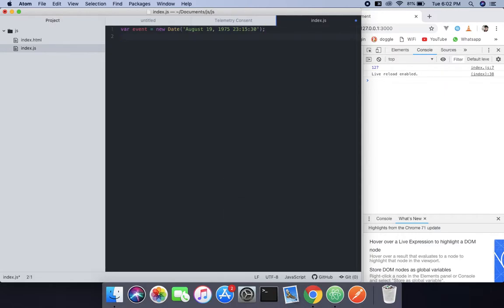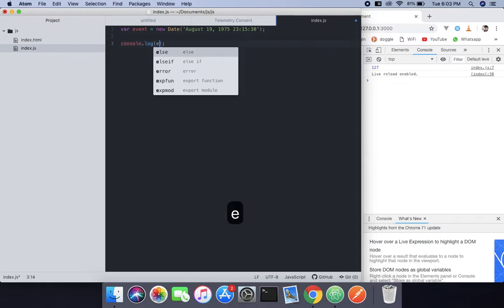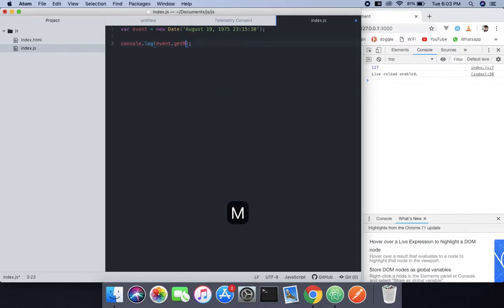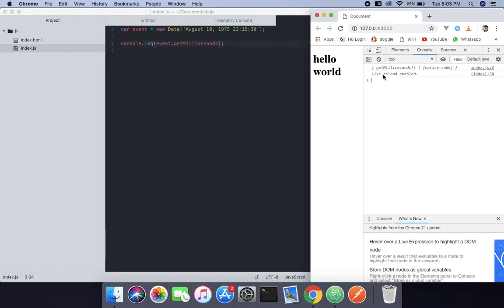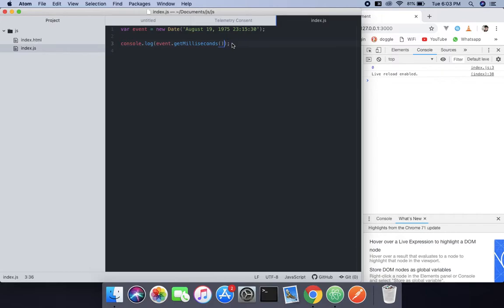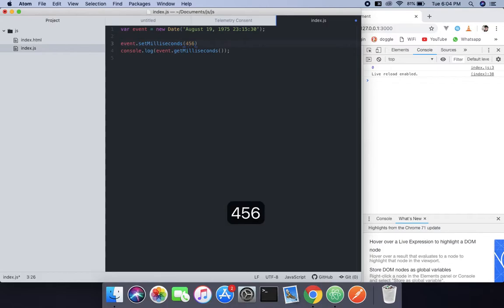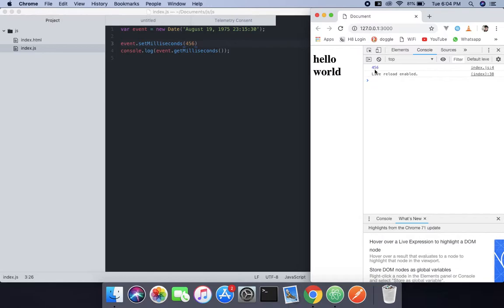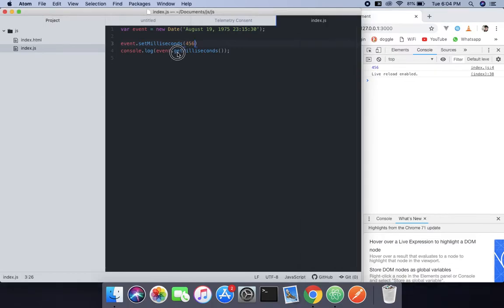Date.prototype.setMilliseconds()-JavaScript Functions-ES6/ECMA2015/JavaScript 2019/JS